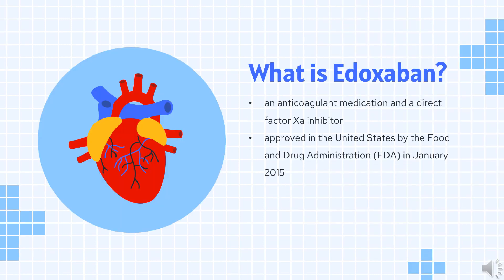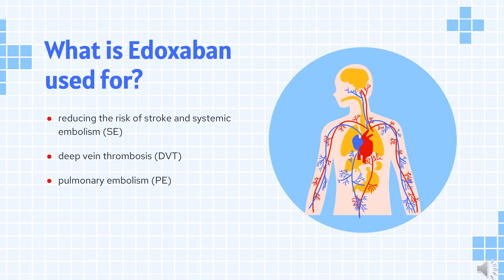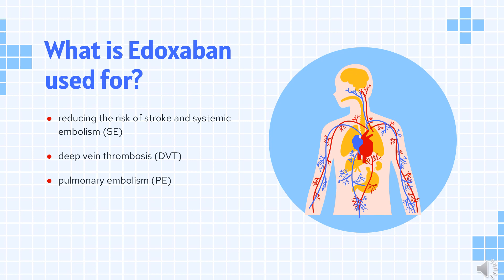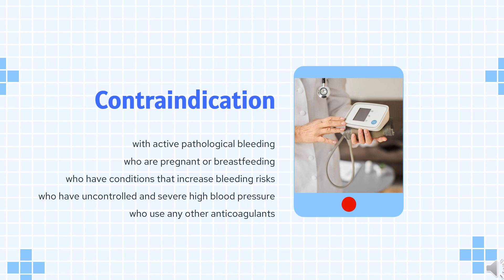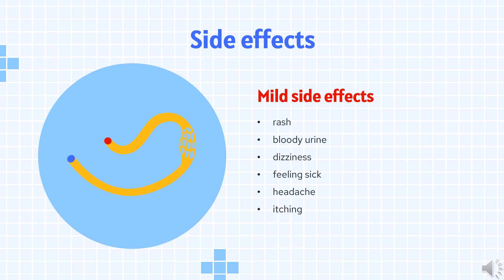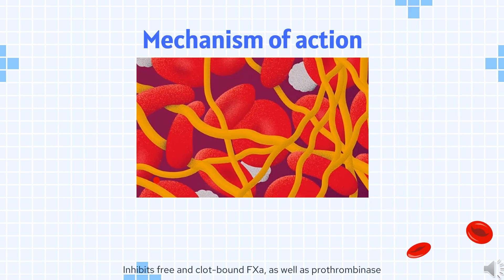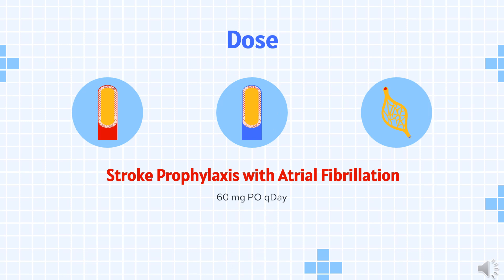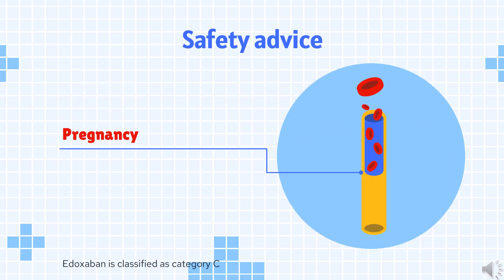edoxaban | Uses, Dosage, Side Effects & Mechanism | Lixiana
Edoxaban is a novel oral anticoagulant used for reducing the risk of stroke and systemic embolism (SE) in patients with nonvalvular atrial fibrillation (NVAF).

In this video, let’s find found:
What is edoxaban?
What is edoxaban used for?
Contraindication
What are the side effects of taking edoxaban?
How does edoxaban work?
How to use edoxaban?

📚 Sources / References
•  Medication information (uses, pharmacodynamics, mechanism of action, half-life):